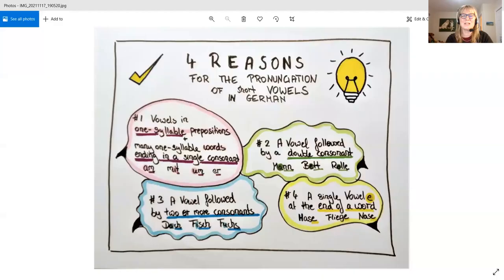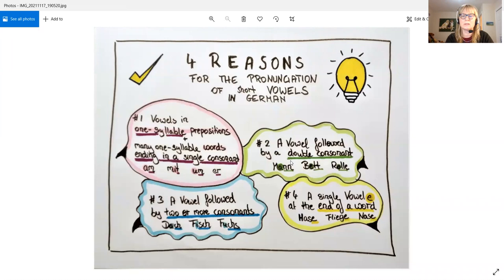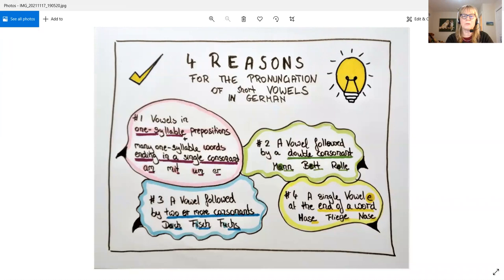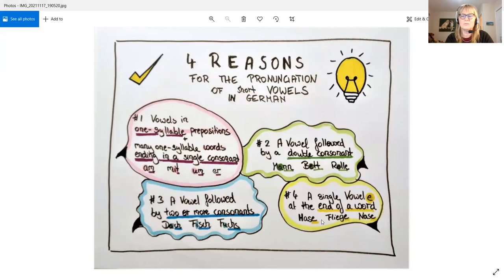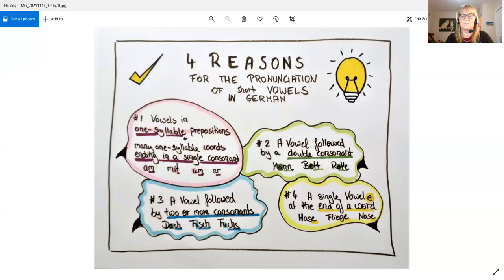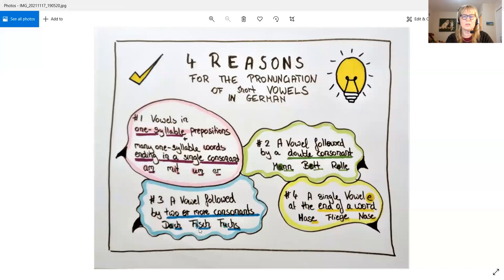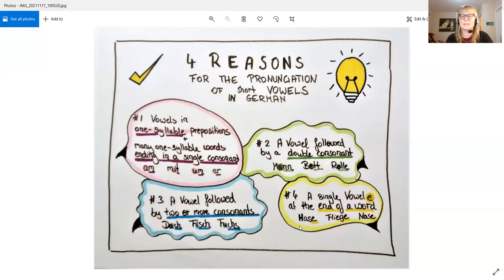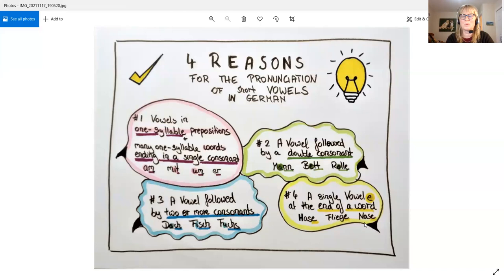4 Reasons for the Pronunciation of short vowels in German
Short Vowels

1) vowels in one-syllable prepositions and most one-syllable words ending in a single consonant

am
mit
um
er

2) A vowel followed by a double consonant

der Mann
das Bett
die Rolle

3) A vowel followed by two or more consonants (including the consonant combinations)

das Dach
der Fisch
der Fuchs

4) The single vowel e at the end of a word

der Hase
die Fliege
die Nase